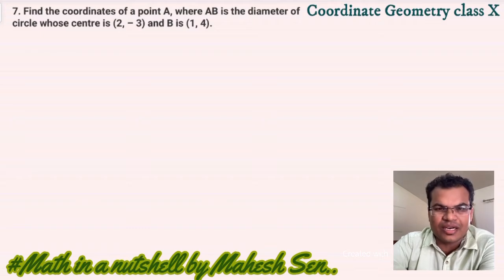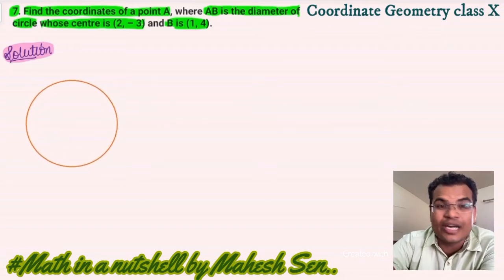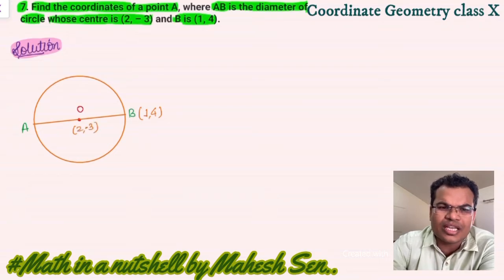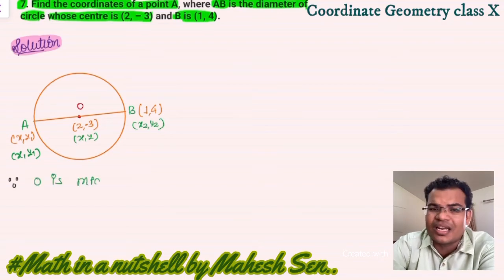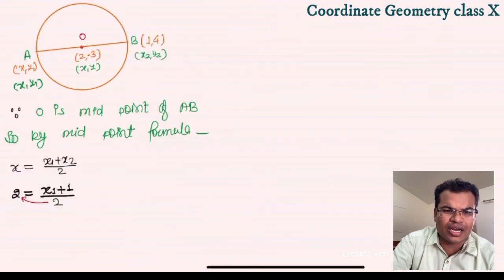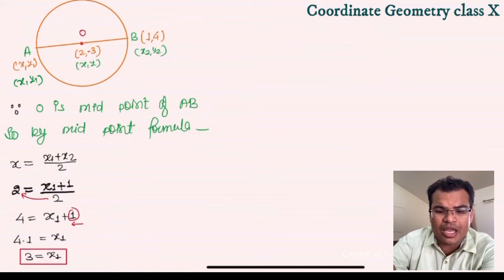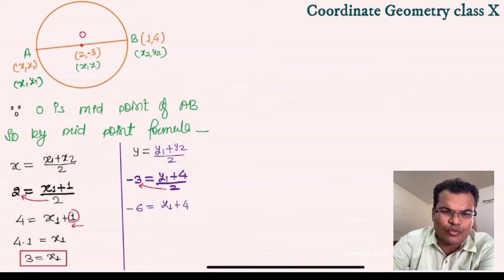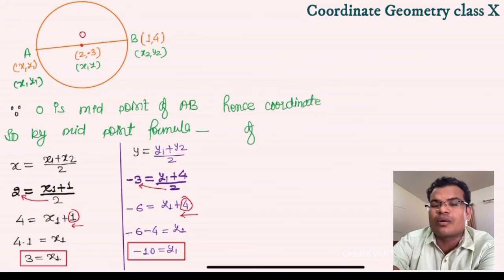# NCERT SOLUTIONS |class-10 |chapter-7| EXCERCISE 7.2 | Q7|coordinate Geometry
In this video we have solution of question 7 based on mid point formula